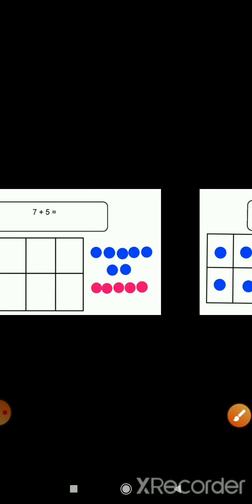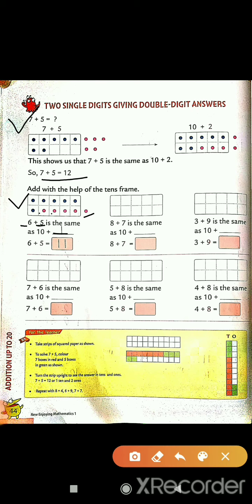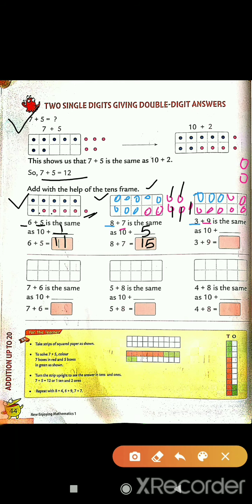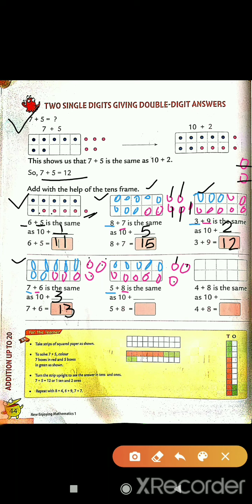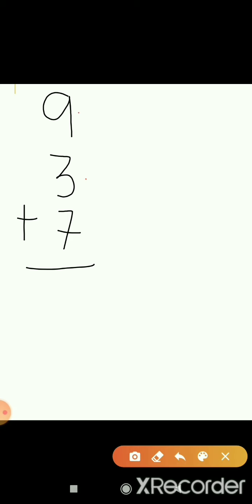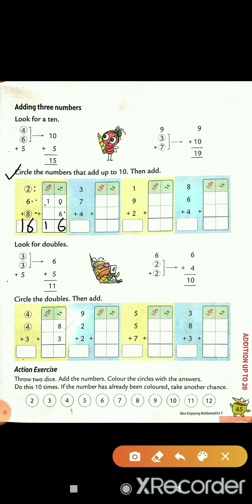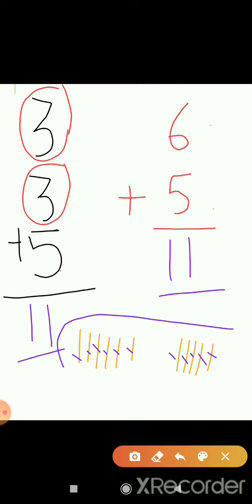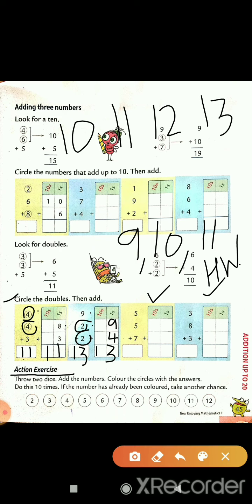EM 1 MATHS CHAPTER 2 PART 5